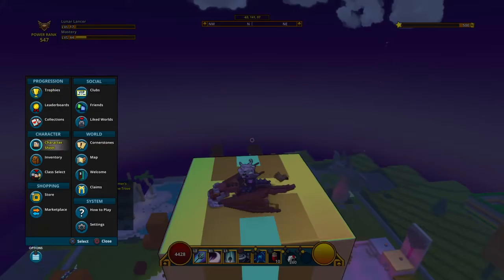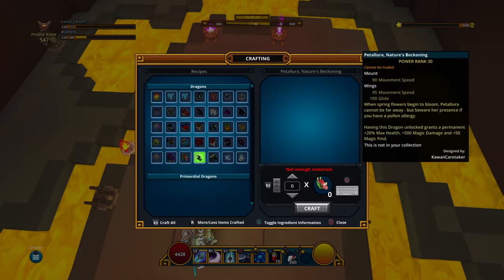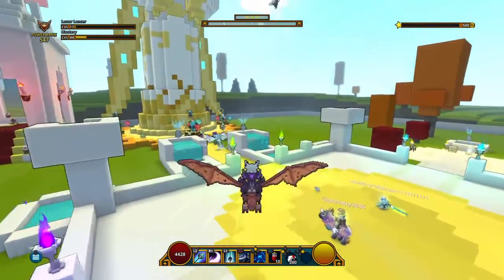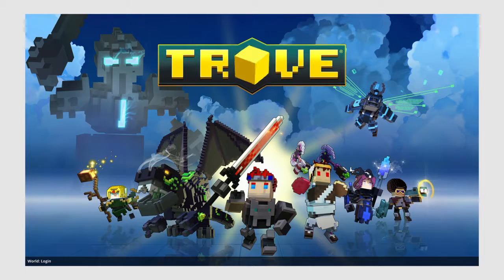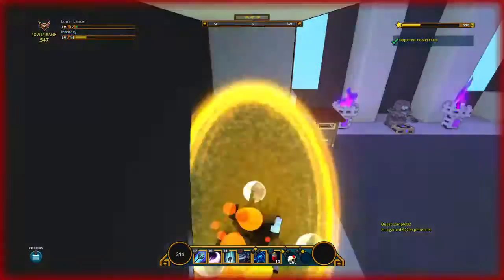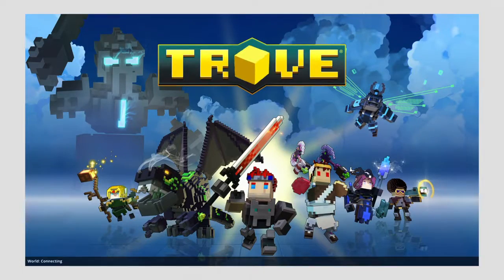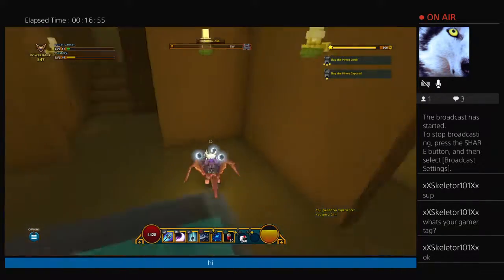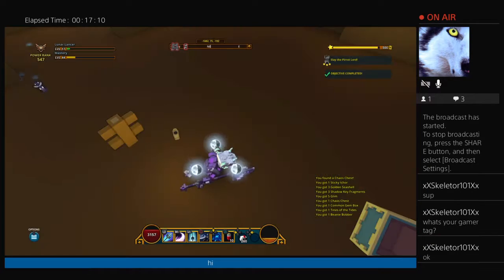long time no see